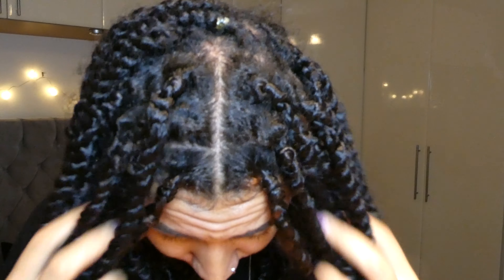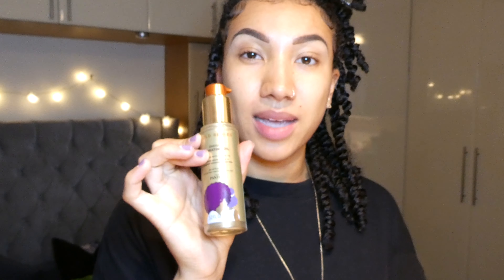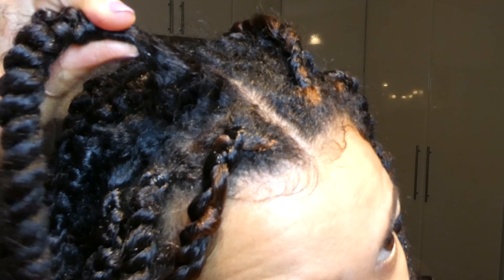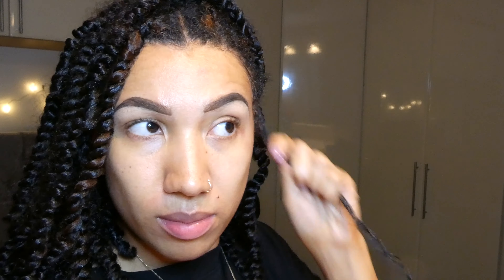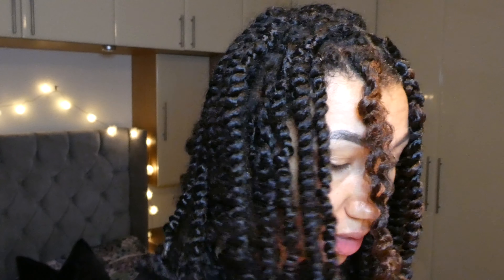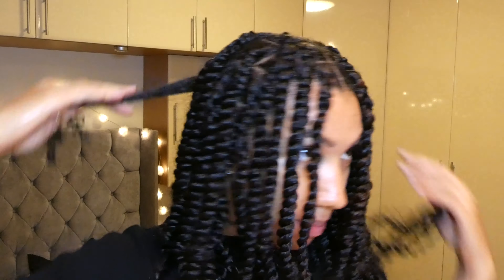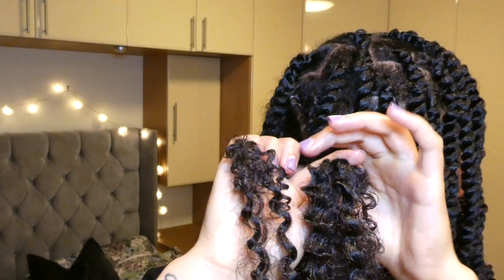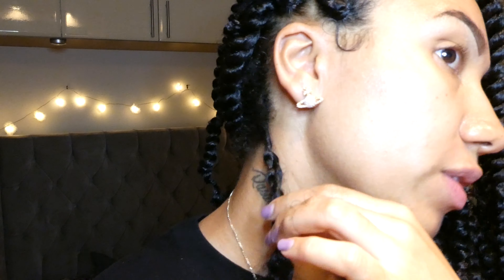HOW TO MAINTAIN PASSION TWISTS | PASSION TWIST REFRESH | Kekekurly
In this video I show you how to refresh your passion twists after a weeks, WITHOUT using any additional hair. I have had my twists in for 3 weeks now and I decided it was time to refresh and look after my hair underneath. This will take you anywhere between 30 minutes to an hour depending on how much you want to re- do!

(Prod. by Jay Netic)